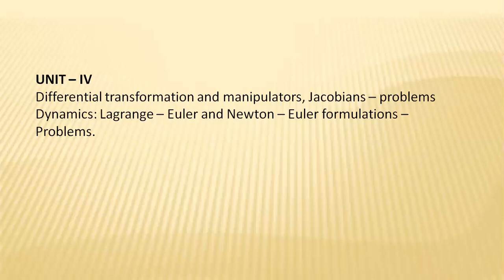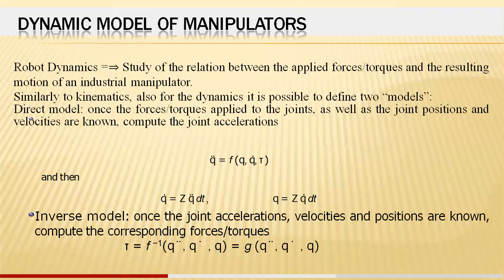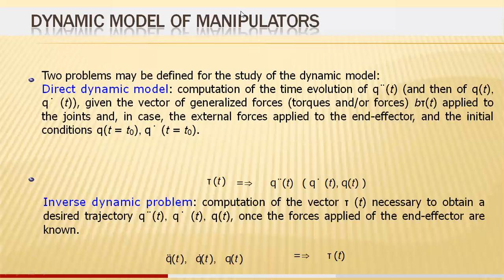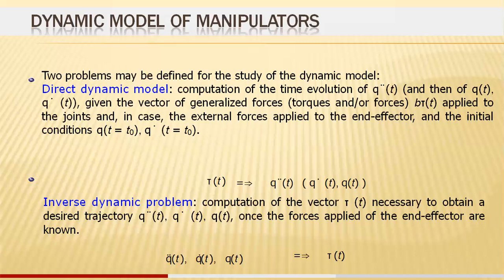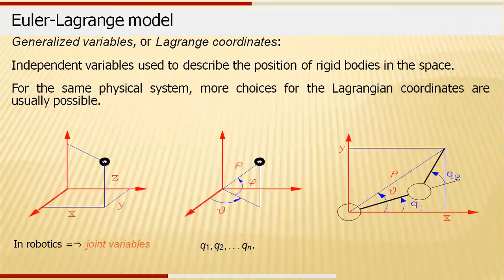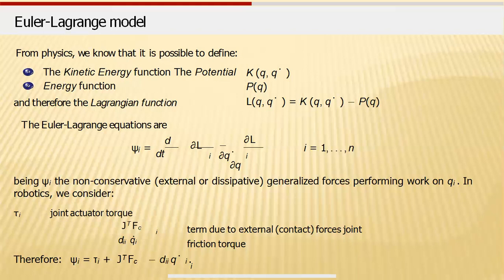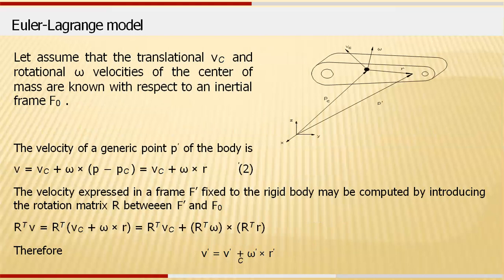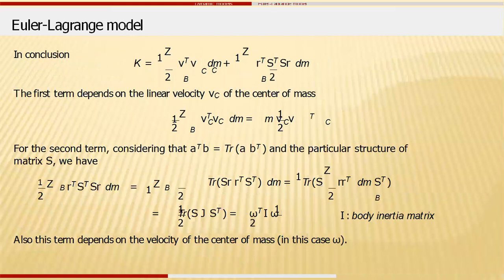LE 24 JNTUK R16 IIIIV B TECH,II SEMESTER ROBOTICS UNIT 4 Newton Euler Relations in Robotics